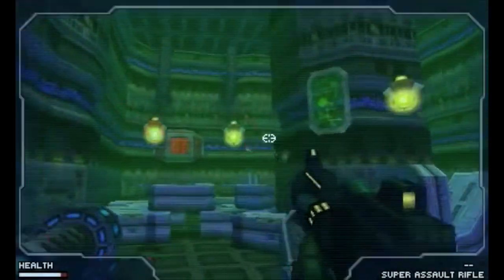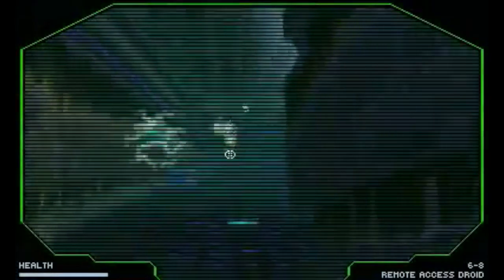Moon Chronicles 3DS Review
Major Kane's investigation quickly takes a turn for the worse as he embarks on a mission to find his crew mates and discovers new mysterious information while on the moon.

*Thank you to Renegade Kid for providing a press copy of the game*

►GAMING USERNAMES
Wii U - Luis-GVN
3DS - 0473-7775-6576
PS3/Vita - Luismacintosh
Xbox - Luismacintosh
Steam - Luismacintosh24